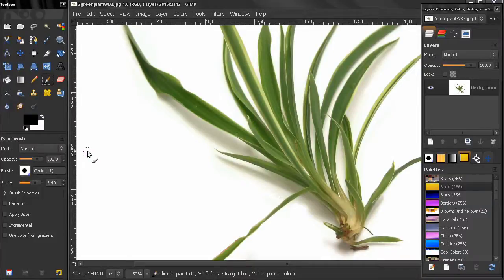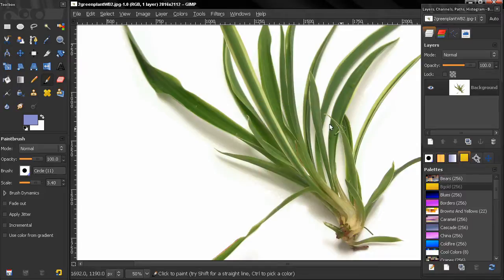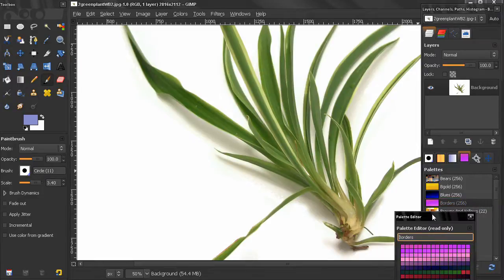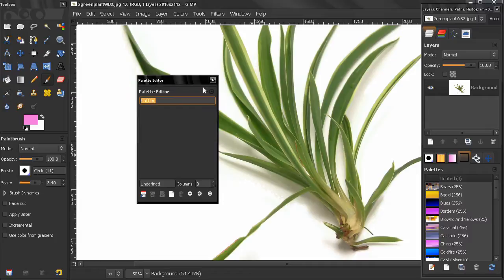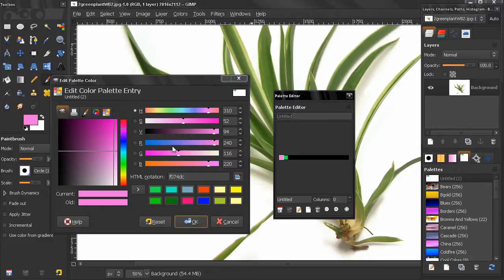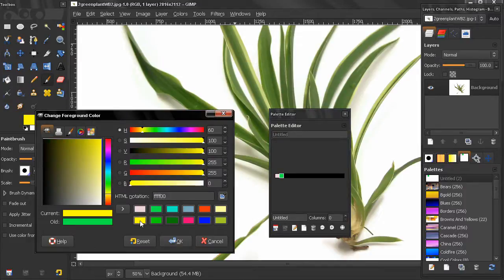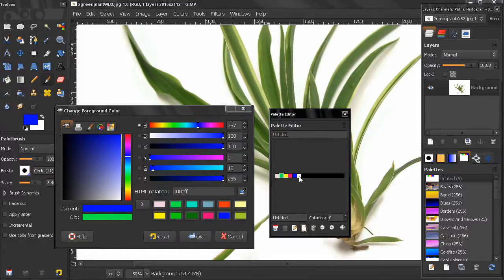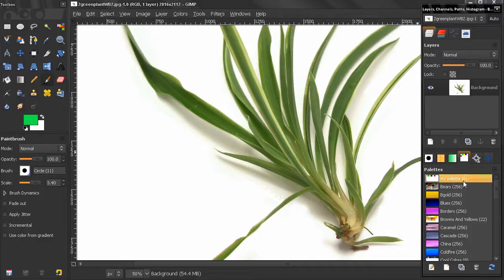Create Palettes - GIMP Beginners' Guide ep105